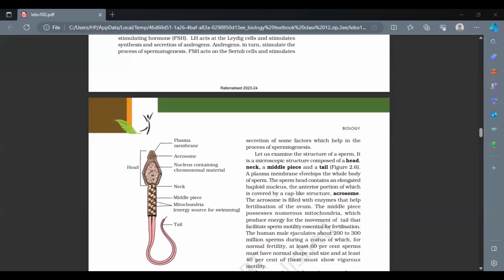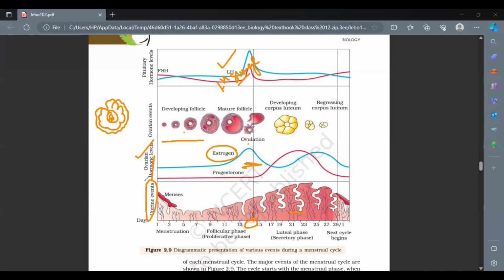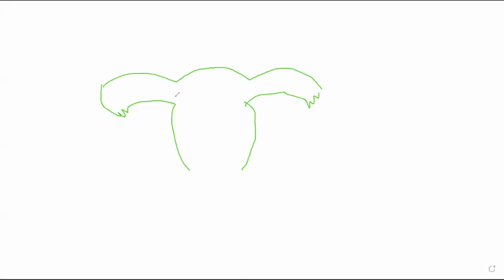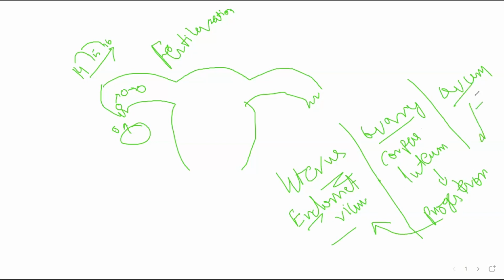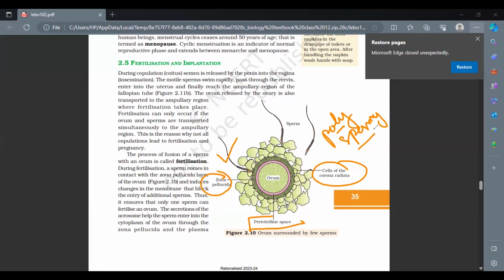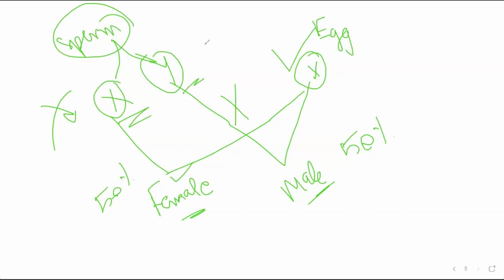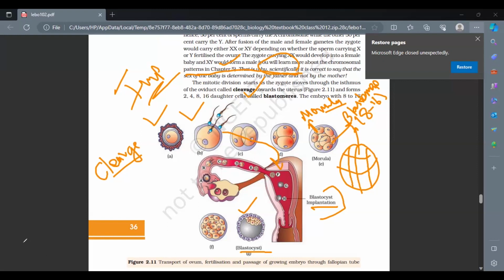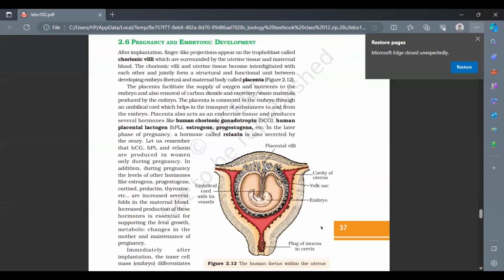Class - 12th | Science | Biology